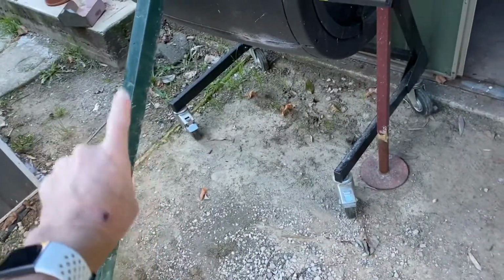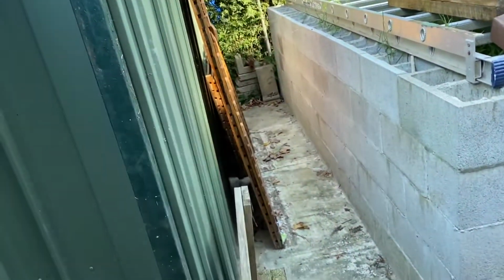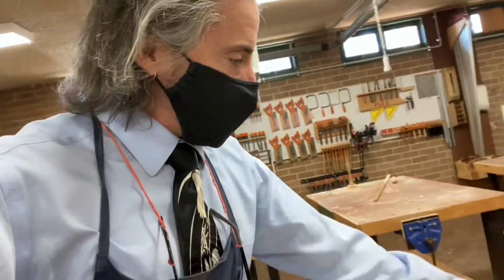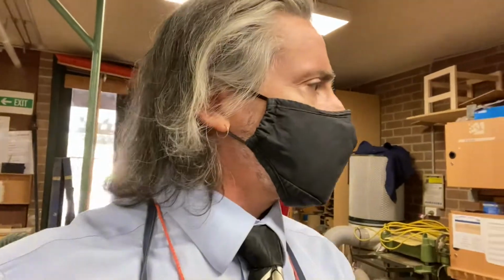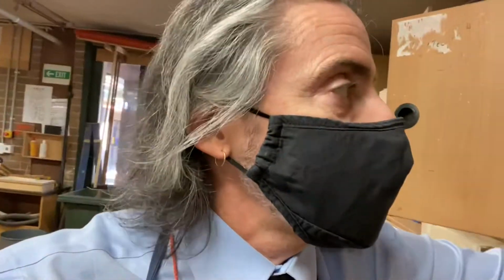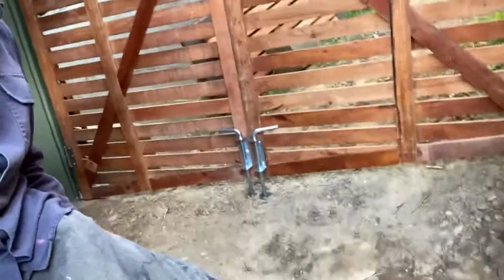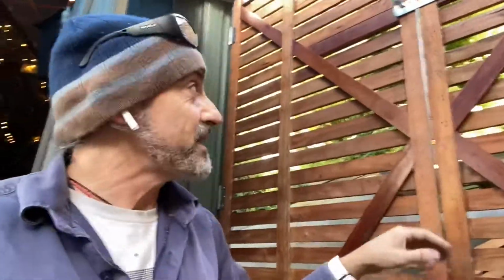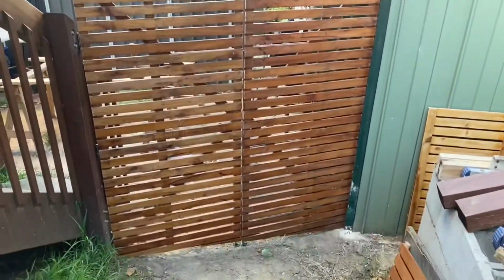SUV2021/05/02-Smoke, gates & a little brother.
There’s been some hazard reduction burning happening lately and it’s now affecting the house and western Sydney in general.
We’ve adopted a new little brother for Sam which means gates are in need.